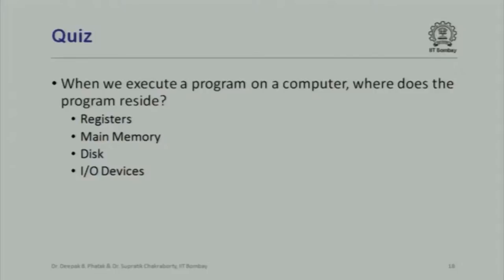CS101 L002B Computer Architecture